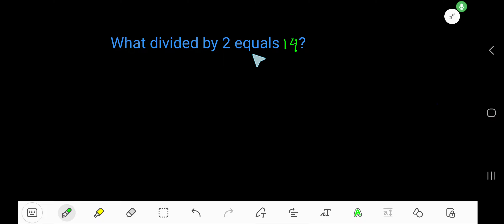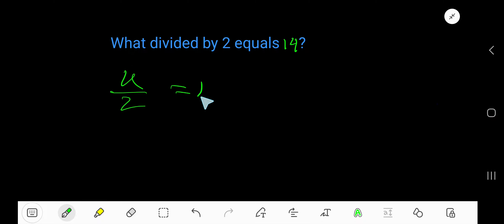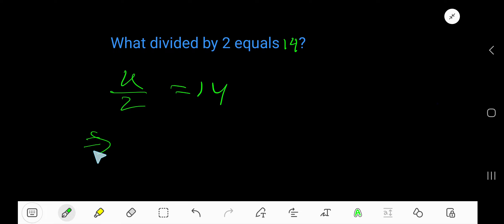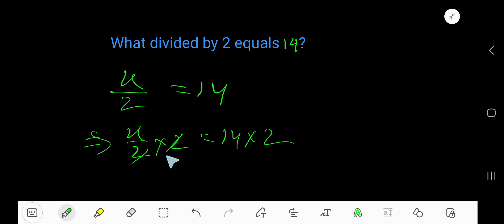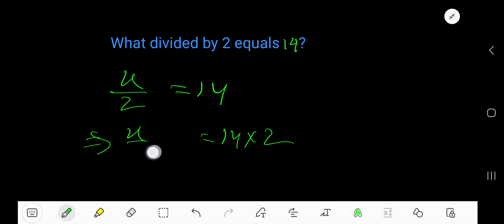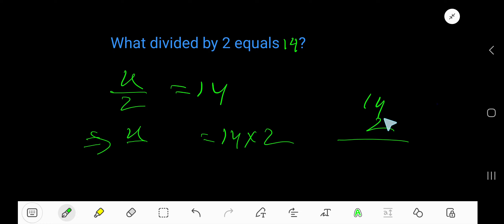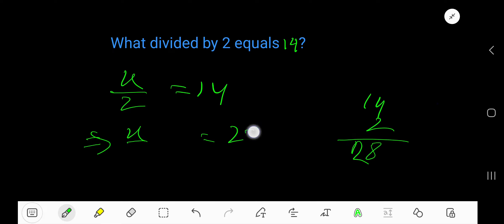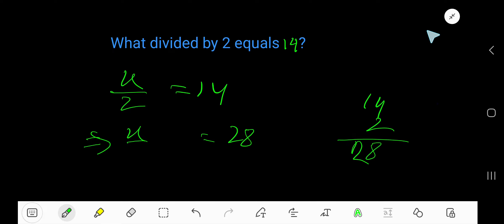What divided by 2 equals 14 ?||What divided by 2 is 14?